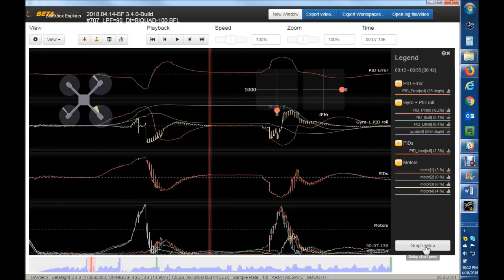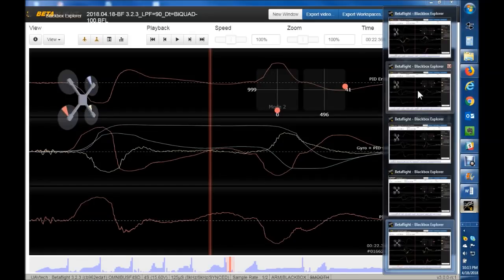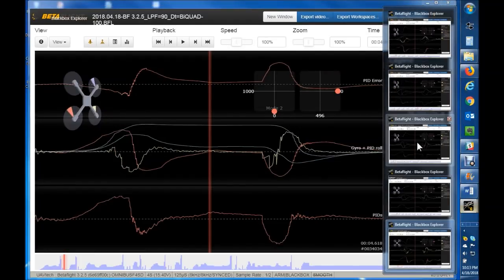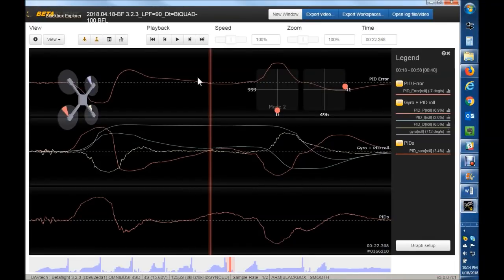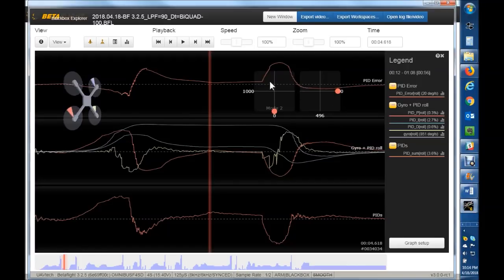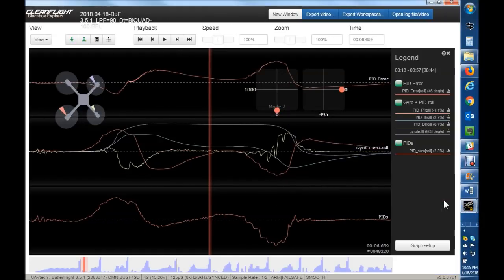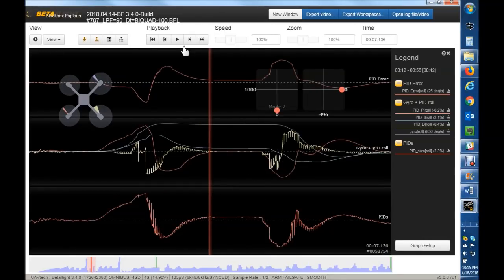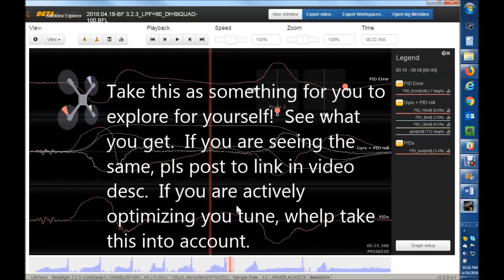BF 3.3.0 and 3.3.1 D-term Spikes